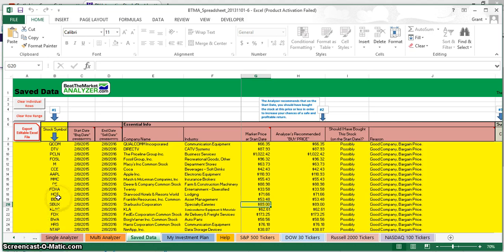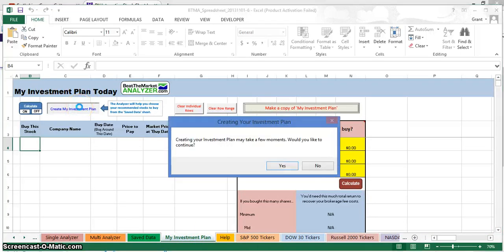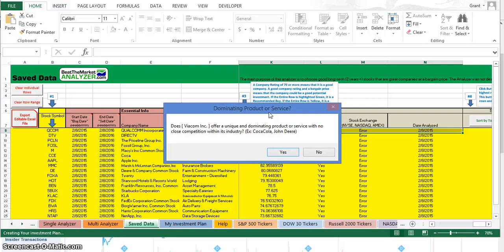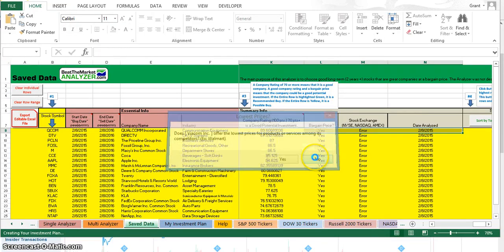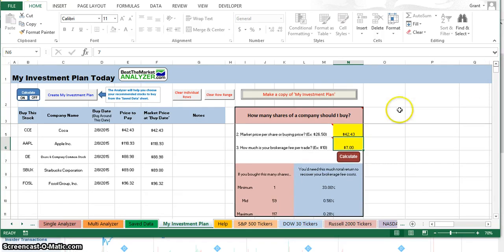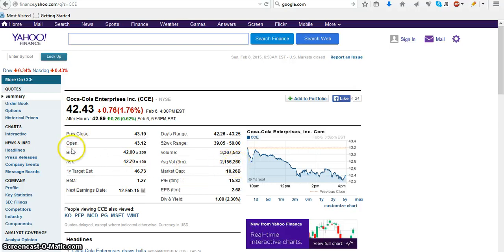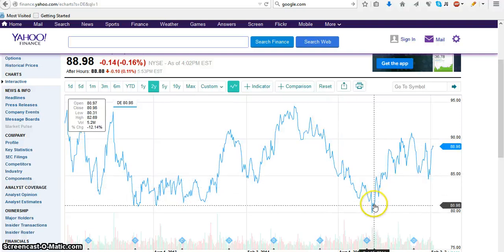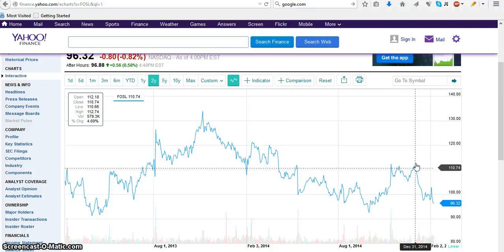What Stock To Buy Video Tutorial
You can use the same stock analyzer as seen in the video to find today's best companies at bargain prices.